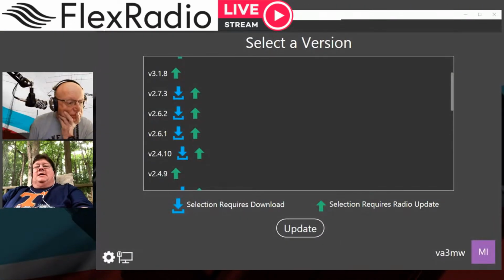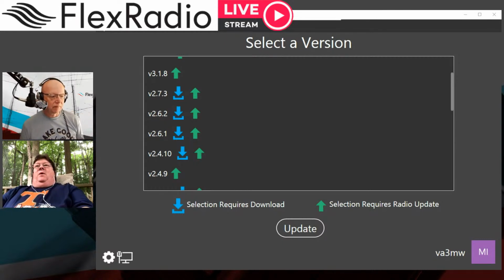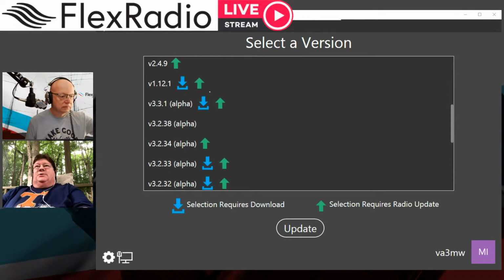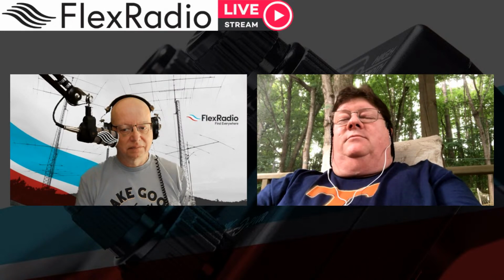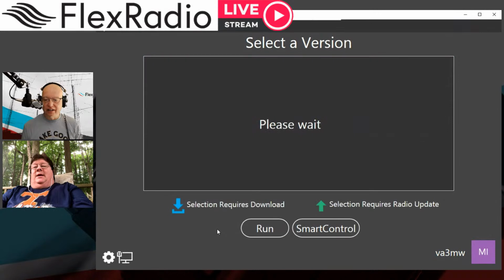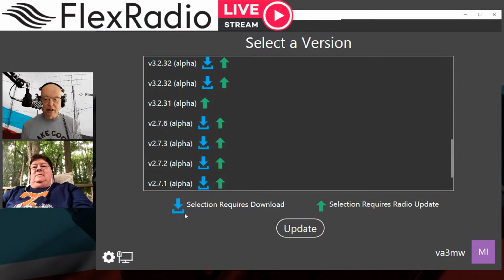Update on SmartLink with Maestro and M models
An update on the fix for Maestros and M models and the next steps.